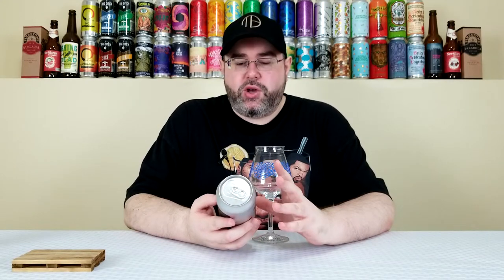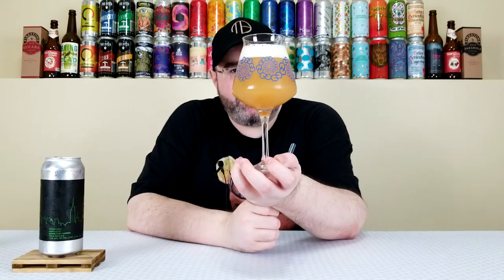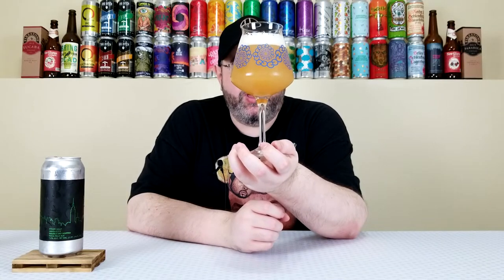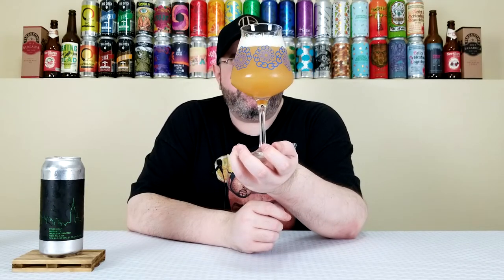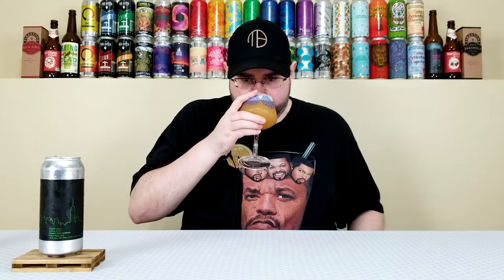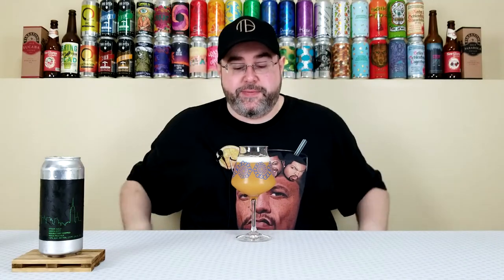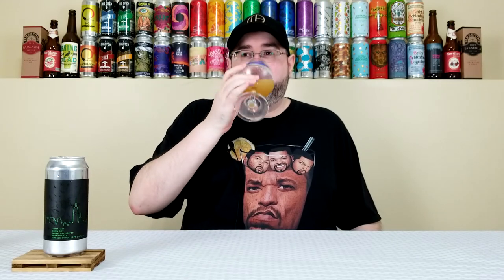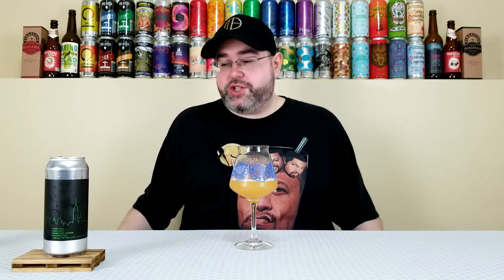DDH Green City (IPA) | Other Half Brewing Co. | Beer Review | #925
Today, I'm going to review another beer from the Other Half Brewing Company, and it's their DDH Green City.    This is an American IPA that is brewed with Simcoe, Citra and Centennial hops, then double dry-hopped with the same hops.  It's been a long while since I've had a non-Imperial IPA from Other Half, so I'm super pumped to give this one a go.  Let's see how it is!

Commercial Description:

Hazy East Coast IPA with loads of oats and hopped with Simcoe, Citra, and Centennial.  Fruity, juicy, with a delicious creamy body and slight bitter finish.  Brewed in Rochester.

Pertinent Information:

Brewery - Other Half Brewing Company (Brooklyn & East Bloomfield, NY)
Beer - DDH Green City
Style - American IPA
ABV - 7.0%
IBU - N/A
Canned On Date - 08/17/20 (Approximately five weeks old at the time of review)